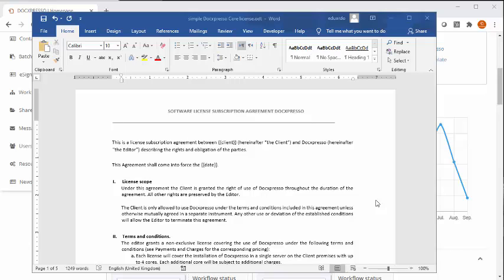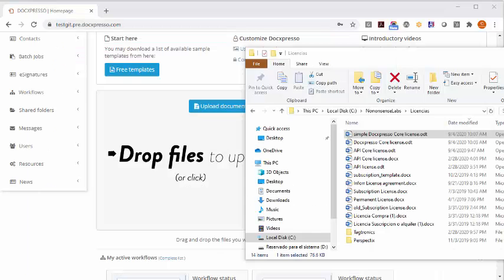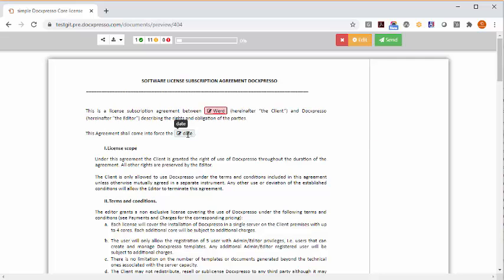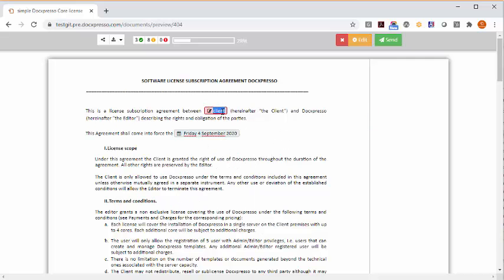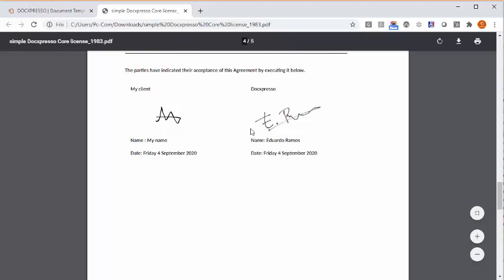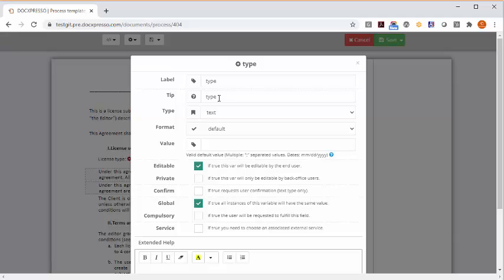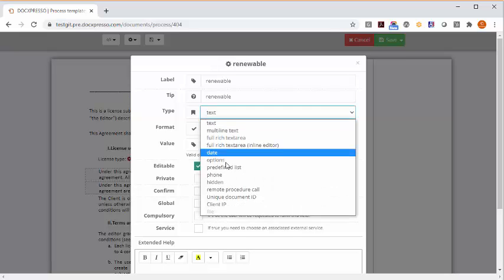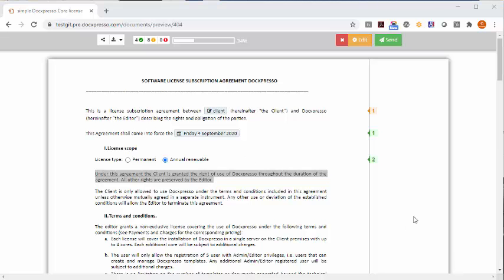How to create a contract in Docxpresso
A brief screencast about how to create a contract within Docxpresso.